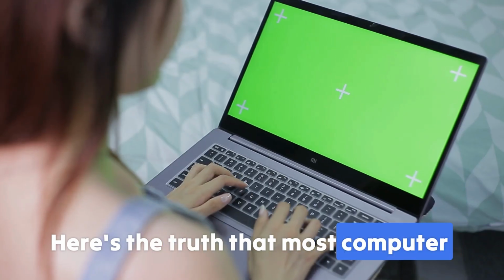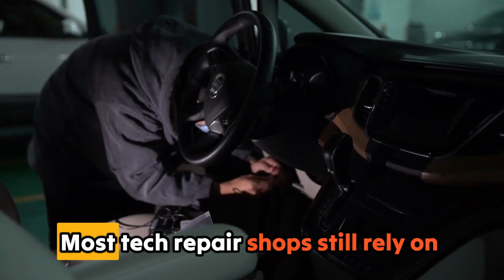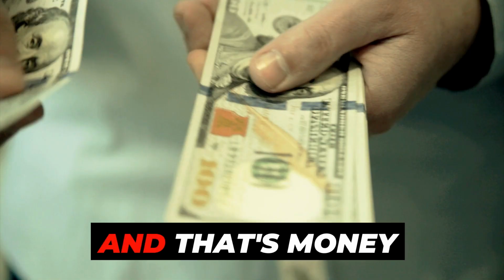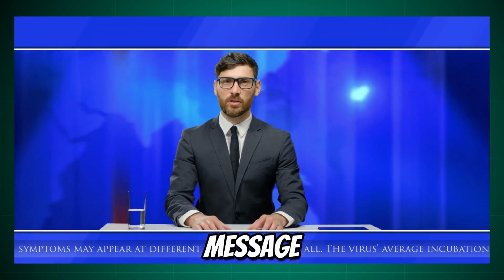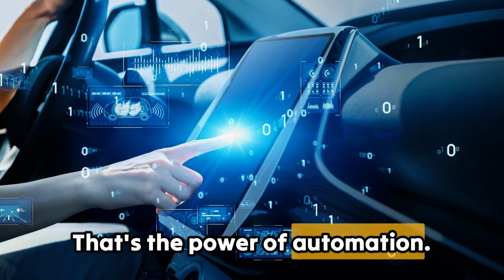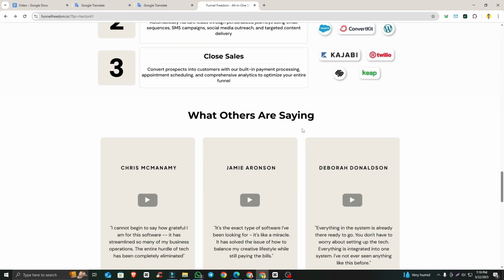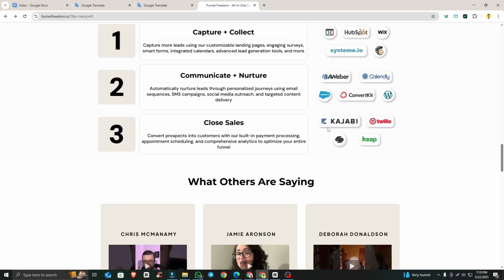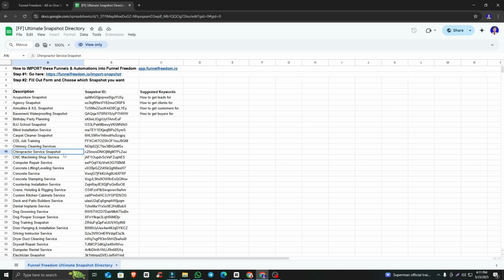Get More Clients for Your Computer Repair Business in 2025 | Easy Automation Setup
Is your computer repair business not getting enough clients—even though you’re great at fixing tech? 🧑‍🔧

In this video, I’ll show you how to automate your entire lead generation process using a tool called FunnelFreedom.io—without needing a fancy website or big ad budget.

📈 Imagine clients booking with you while you sleep, fix machines, or spend time with your family. Sounds good?

🔹 What’s broken in most repair shops
🔹 Why walk-ins and referrals aren’t enough anymore
🔹 How to set up a funnel that brings leads on autopilot
🔹 The exact tool that’s helping tech pros 3X their weekly jobs
🔹 How one repair guy went from 2 to 10 leads a day—without extra ads

If you’re tired of chasing leads and ready to automate your client flow, this video is for you.

👉 Visit FunnelFreedom.io to get started today.

💬 Drop a comment if you have any questions—I reply to everyone!